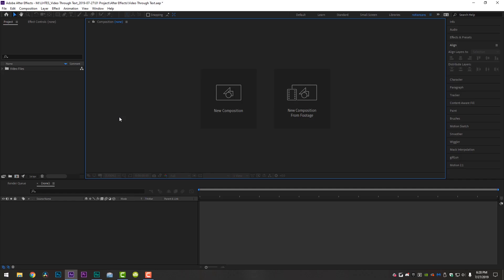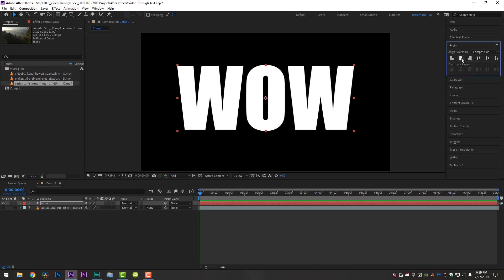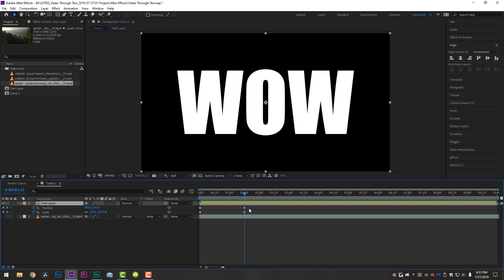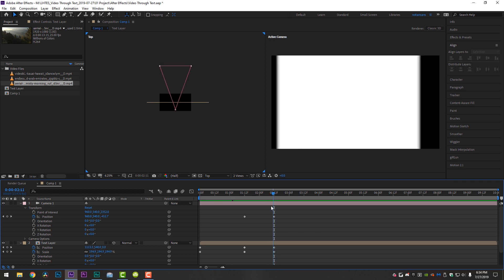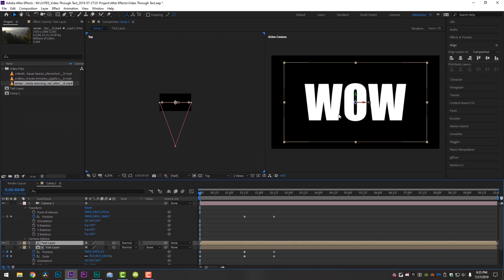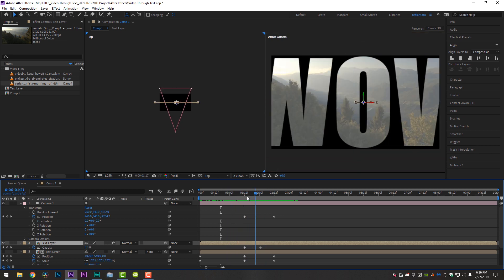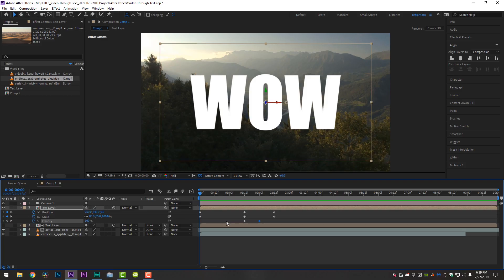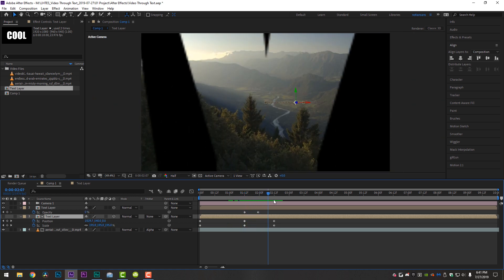Video Inside Of Text Effect - Adobe After Effects Tutorial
In this Adobe After Effects tutorial, learn how to put video inside of text and use it for all sorts of cool transitions (among other things).

Video Inside Of Text Effect